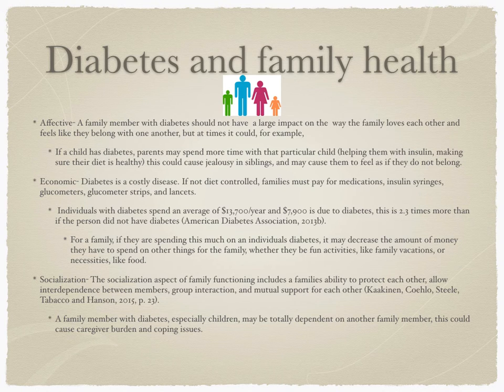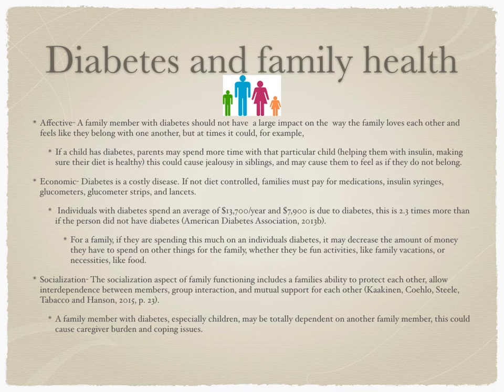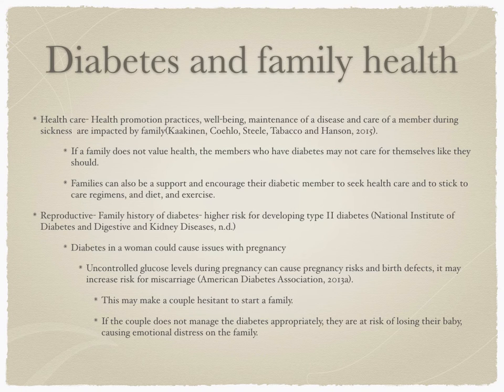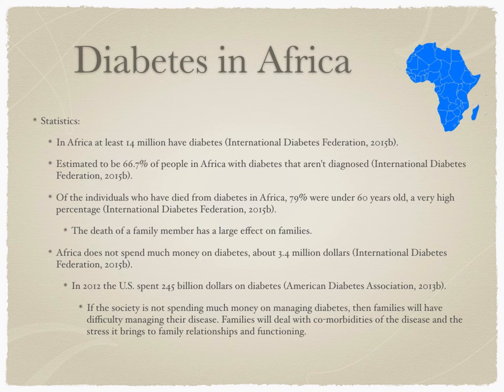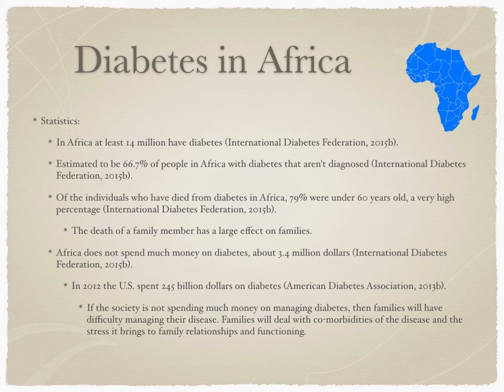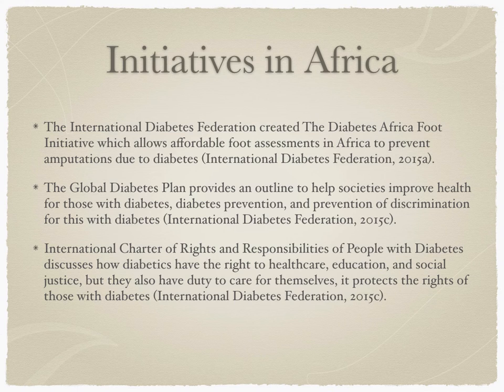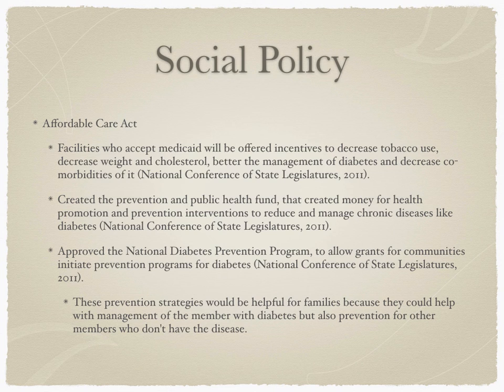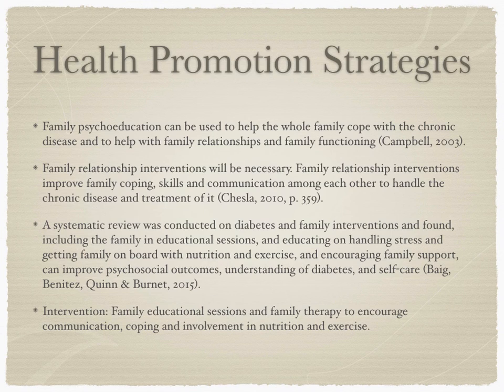Family health presentation 1